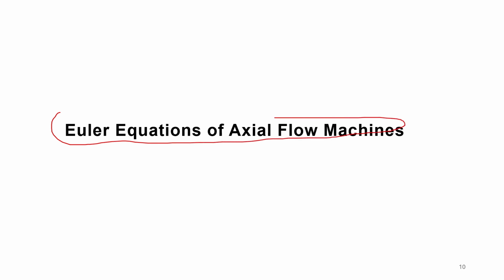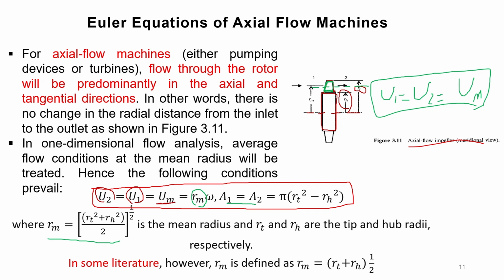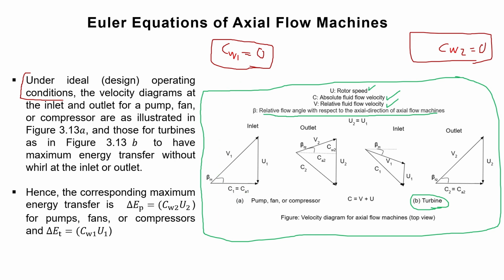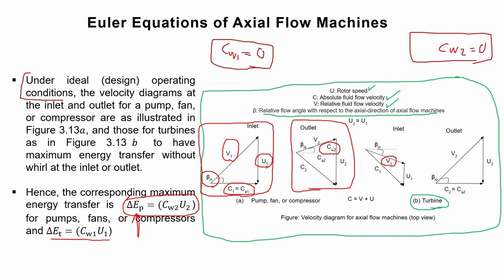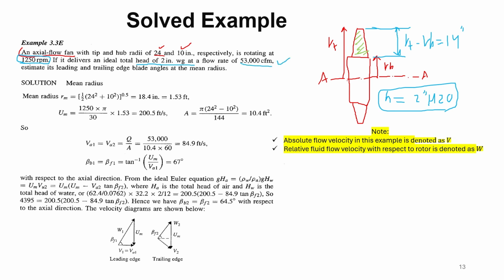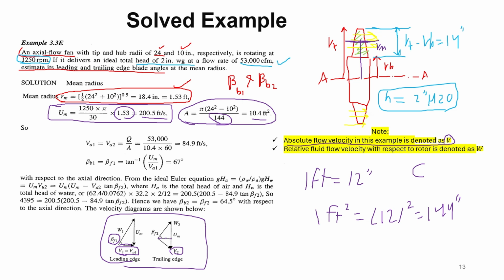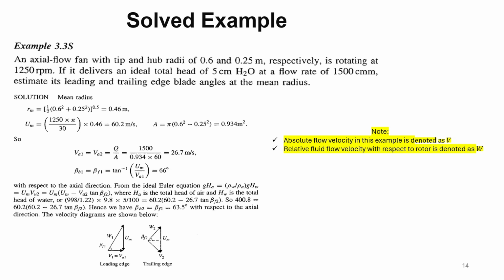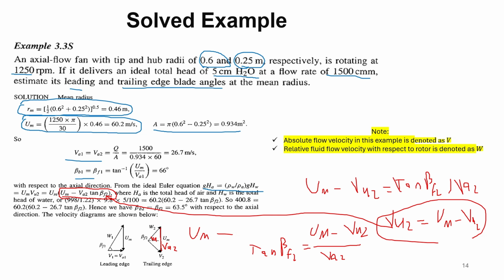Energy Transfer in Turbomachinery Part 2